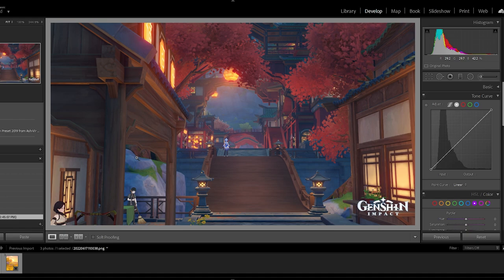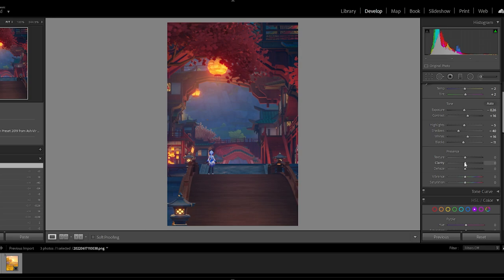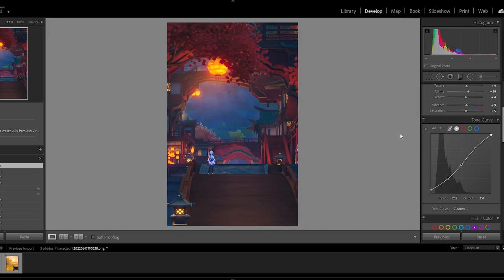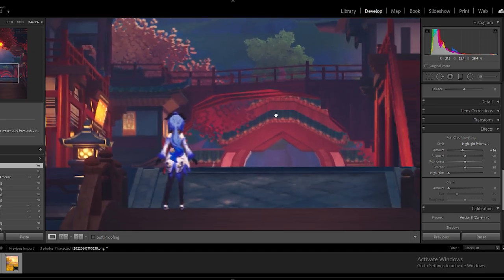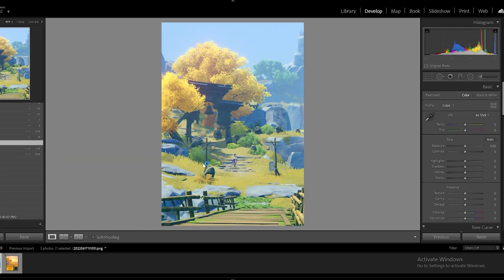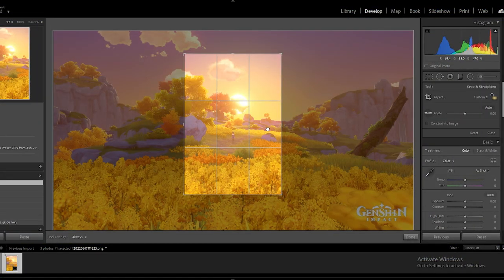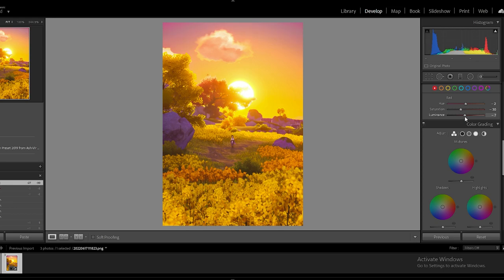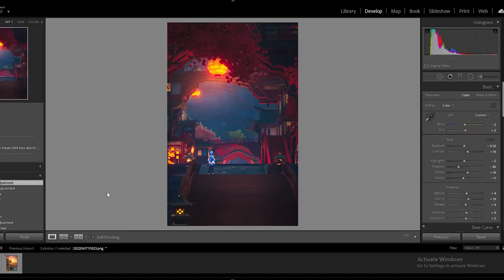How I Color Grade My Photos | Genshin Impact Tutorial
In this video I show how I edit my photos in Genshin Impact
▼ EXPAND ME ▼

Thank you for my friend selst for being a model for me :D